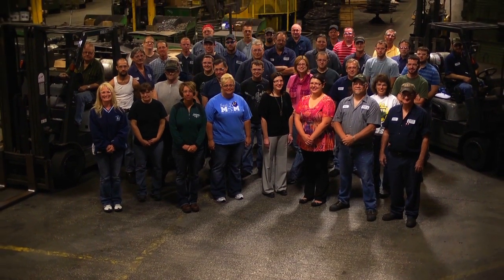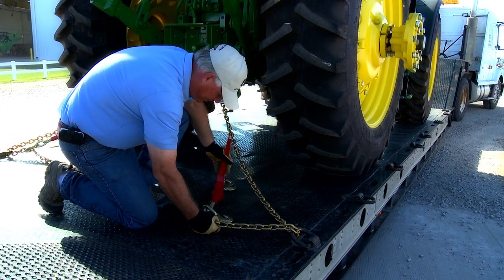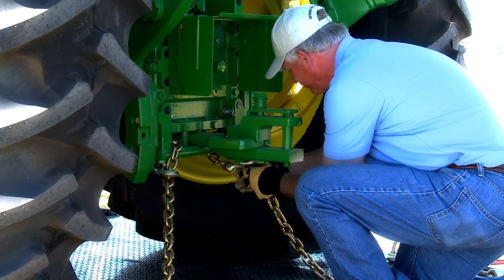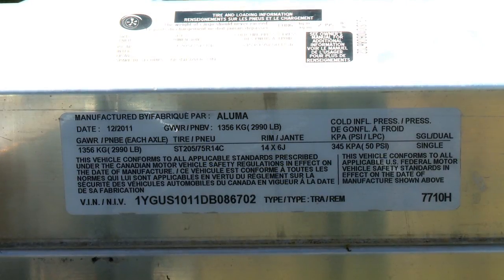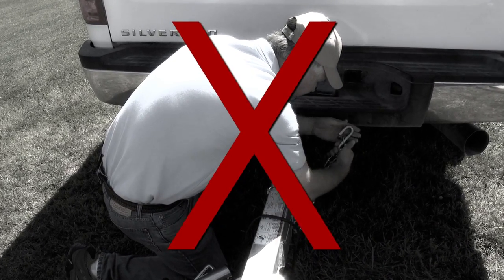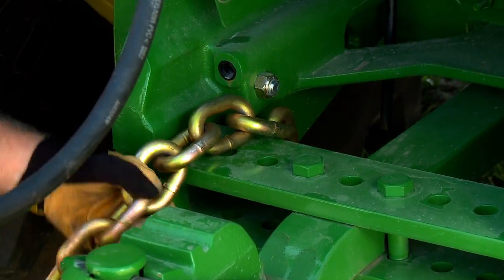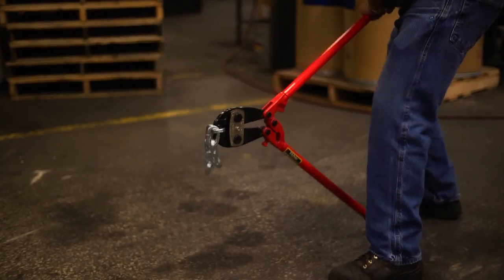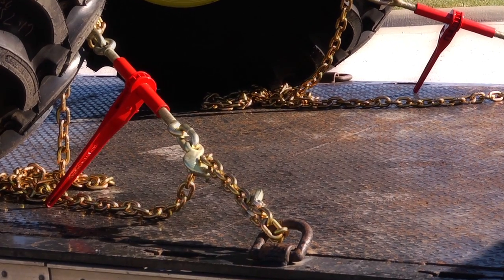Laclede Chain Safety Video